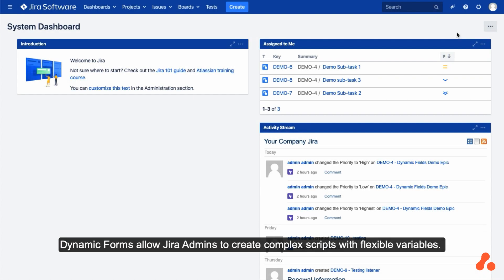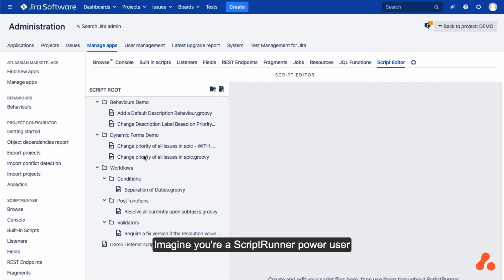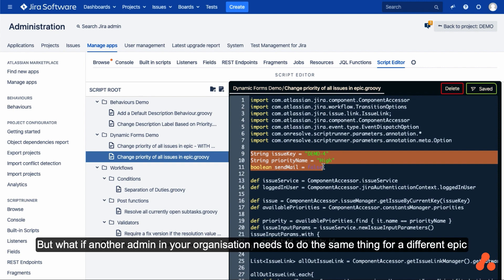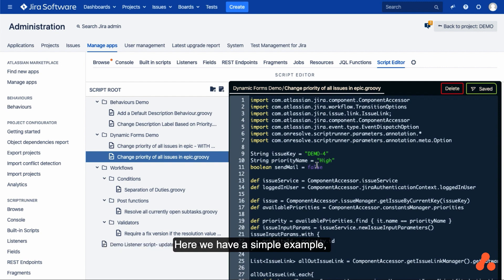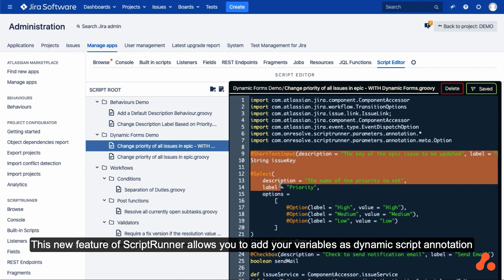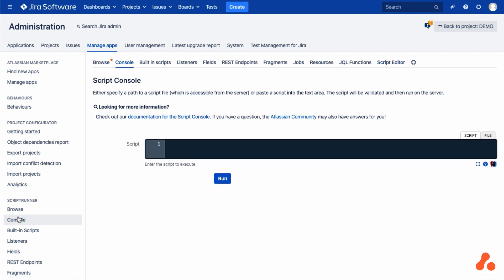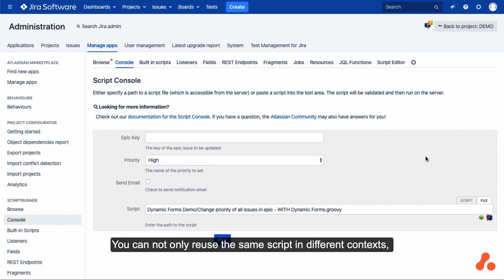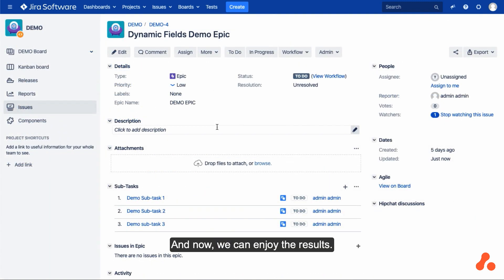Dynamic Forms - add flexible variables in your scripts | ScriptRunner for Jira Server/Data Center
The Dynamic Forms functionality allows you to create complex scripts with flexible variables that can be shared with multiple users, allowing one script to be used for multiple use cases.